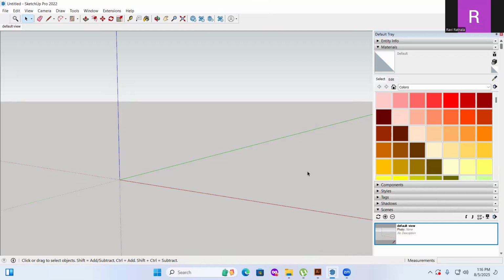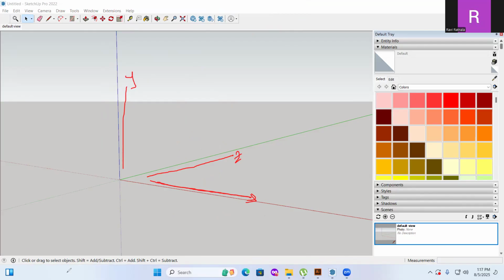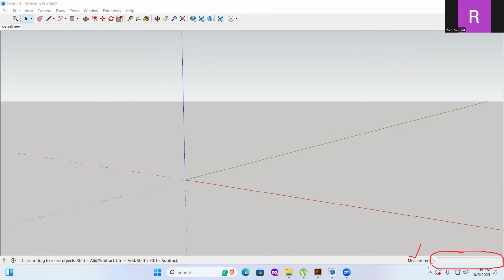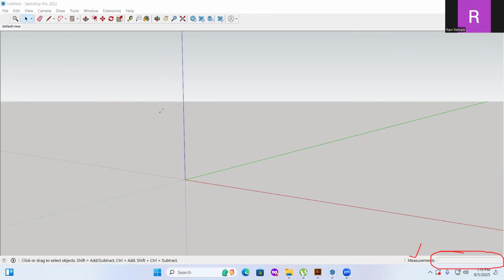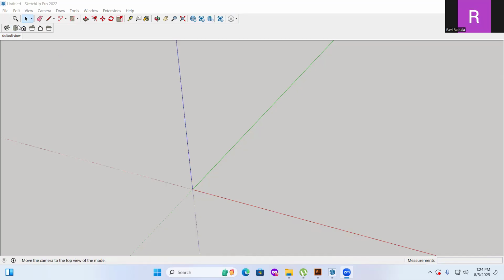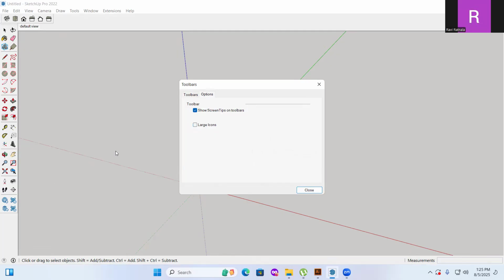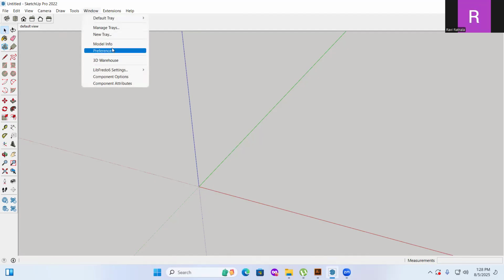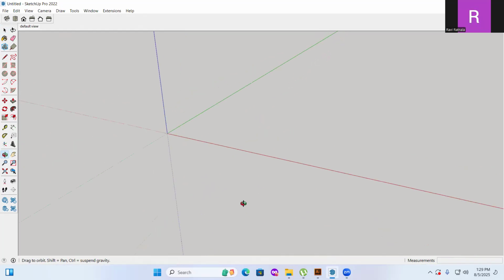Introduction to Sketchup| Interior Design Live Classroom Session part-1 | arrowmultimedia Hyderabad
Welcome to Arrow Multimedia – Hyderabad’s leading design academy, running successfully for the past **19 years**, and known for delivering **practical, real-time training in Interior Designing**.

📹 This video is a **direct classroom session recording** from our ongoing Interior Design course. Please note, as this is not studio-recorded, there may be slight narration lags. But the content is 100% authentic and part of our live training system.

🏢 **Why Arrow Multimedia is Different:**

We don’t just teach design – **we live it.**
Arrow Multimedia owns a full-fledged **interior production studio – D'mor Interior Studio**, located at Nizampet Road, Hyderabad. We handle projects ranging from **budget-friendly to premium residential & commercial spaces**.

Our students **don’t just sit in class** — they:
✔ Visit active client sites every Saturday
✔ Take live dimensions & learn space planning
✔ Create real mood boards, select laminates & materials
✔ Study estimation & budgeting
✔ Create working drawings (2D/3D) for modular and custom in-house furniture
✔ Interact with real clients & vendors

This real-time approach ensures students **graduate with hands-on skills**, not just theory.

📚 **Interior Design Course Includes:**
✅ Design Theory & Space Planning
✅ Site Visits & Client Interaction
✅ Estimation & Budgeting
✅ Working Drawings (AutoCAD, SketchUp)
✅ Color Palettes & Material Study
✅ Modular Kitchen & Wardrobe Design
✅ Vendor Coordination & Project Execution

🎓 **Other Creative & Technical Courses We Offer:**
- UX Designing
- Graphic Designing
- VFX & Filmmaking
- Diploma in Multimedia
- Full Stack (MERN Stack & Java Stack)

🎯 All our courses are taught by **industry professionals** and include **real-world projects**, making Arrow Multimedia one of the most **trusted and complete multimedia training institutes in Hyderabad**.

📍 **Location:** Arrow Multimedia, Elephant House, Ameerpet X Roads, Near Metro Pillar C1450, Hyderabad – 500016
🏢 Interior Production Unit: D'mor Interior Studio, Nizampet Road, Hyderabad